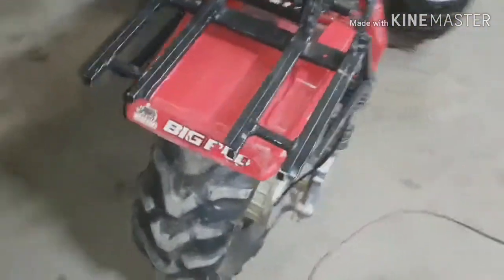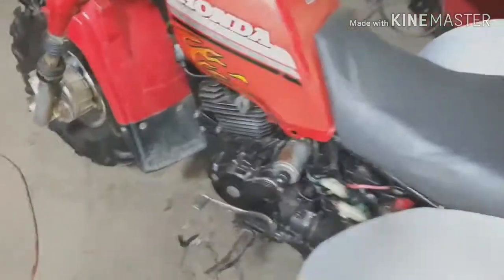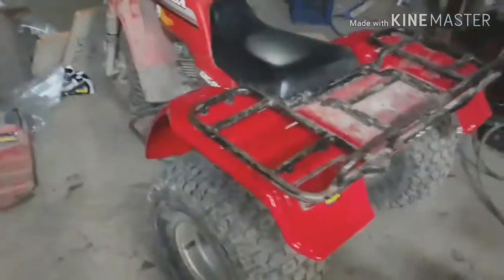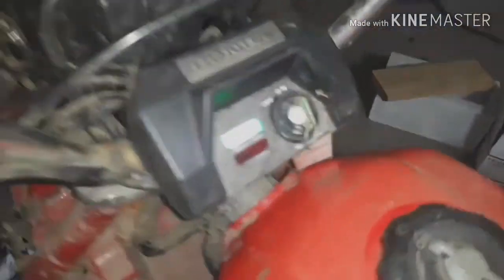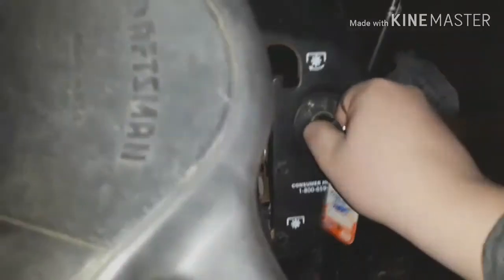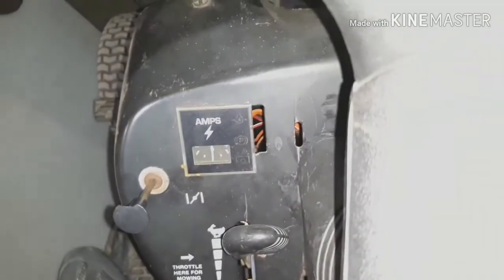December 2019 startups